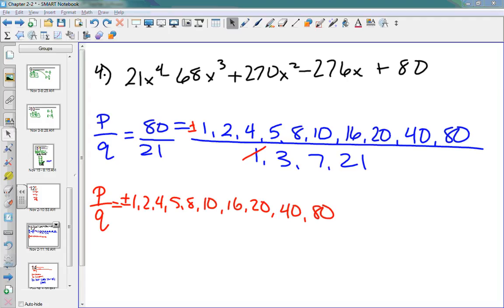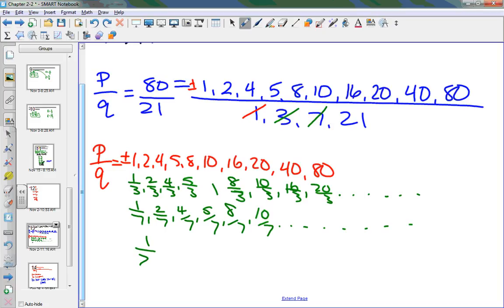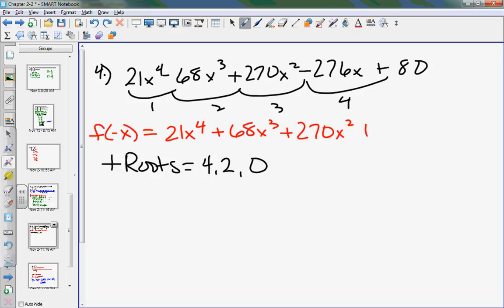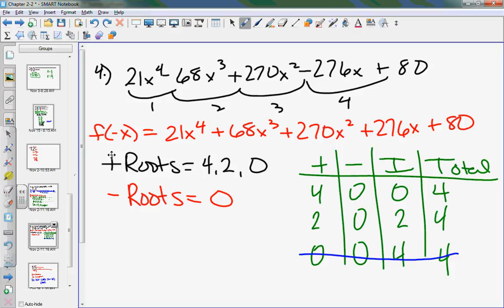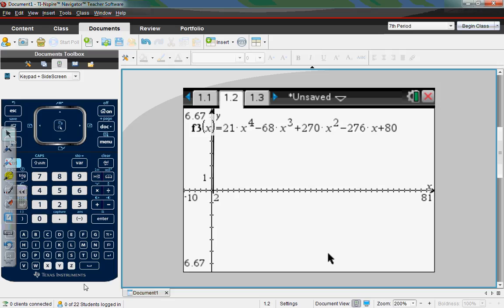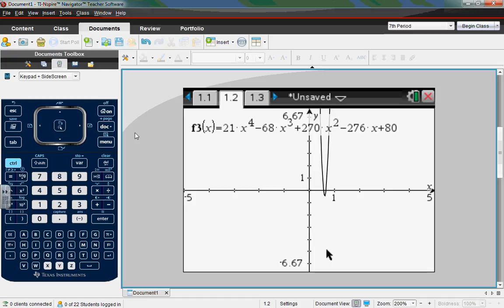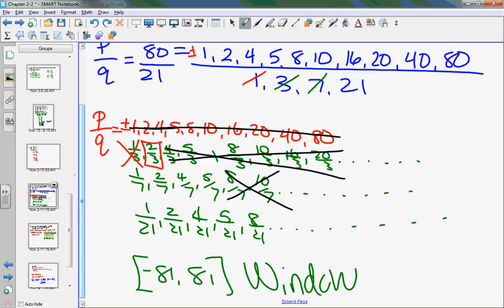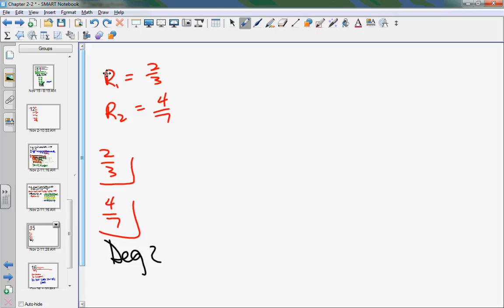Chapter 2 5 WS 2 Problem #4